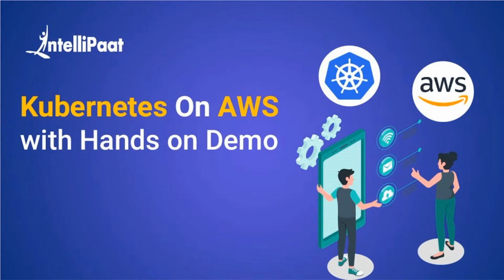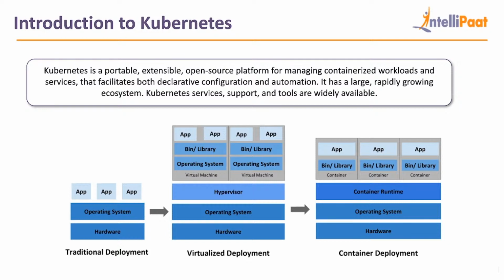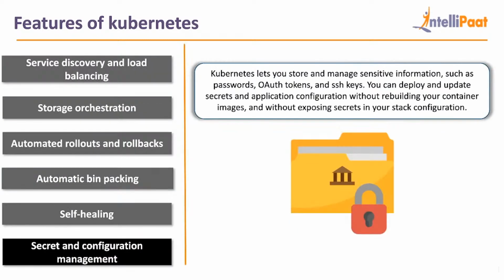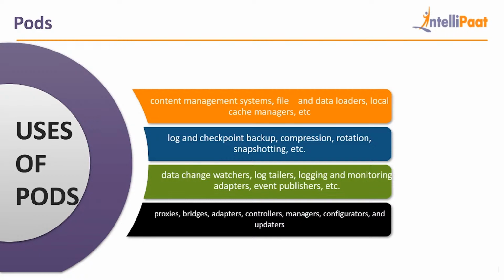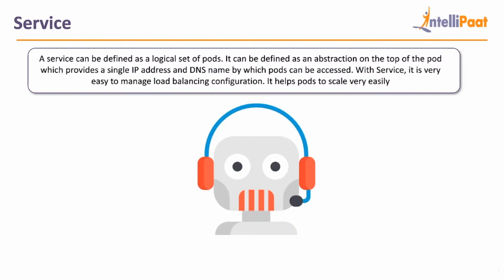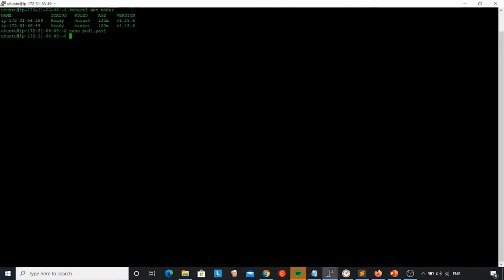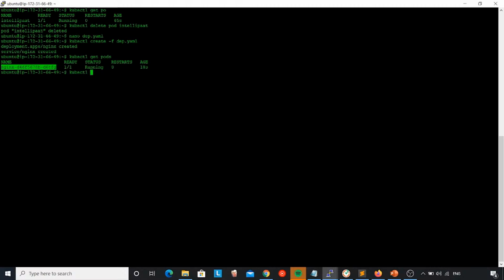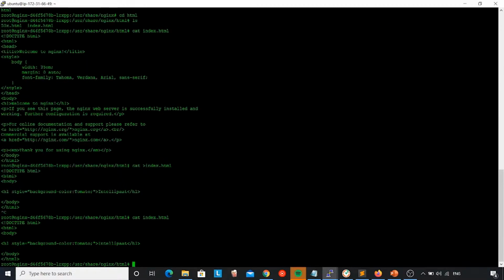Kubernetes on AWS | Kubernetes on AWS Tutorial | Intellipaat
Are you looking for something more? Enroll in our Kubernetes certification course and become a certified professional It is a 10 hrs instructor led Kubernetes training provided by Intellipaat which is completely aligned with industry standards and certification bodies.

Got any questions about kubernetes? Ask us in the comment section below.
Intellipaat Edge
1. 24*7 Life time Access & Support
2. Flexible Class Schedule
3. Job Assistance
4. Mentors with +14 yrs
5. Industry Oriented Course ware
6. Life time free Course Upgrade
Why should you watch this Kubernetes tutorial?

Kubernetes is an open source platform that manages containerized applications which ultimately helps business to handle the containers to a compute cluster and make sure it runs smoothly as per the requirement. We are offering the top DevOps tutorial that can be watched by anybody to learn DevOps. Our Kubernetes tutorial has been created with extensive inputs from the industry so that you can learn DevOps easily.